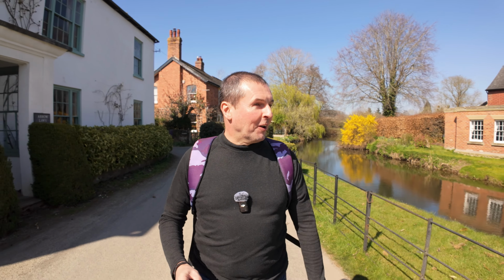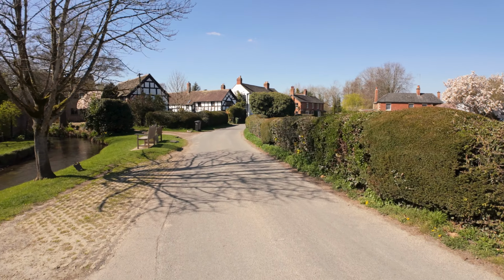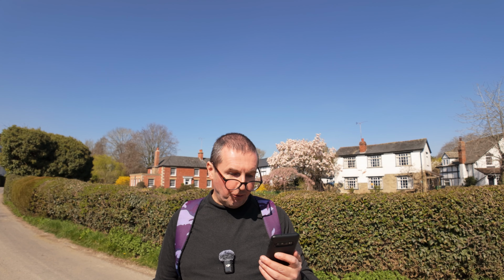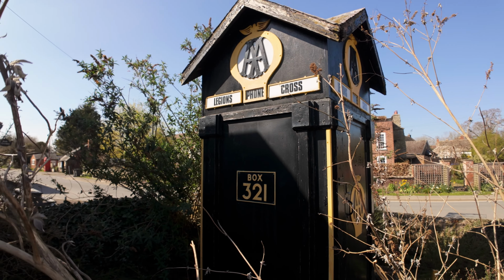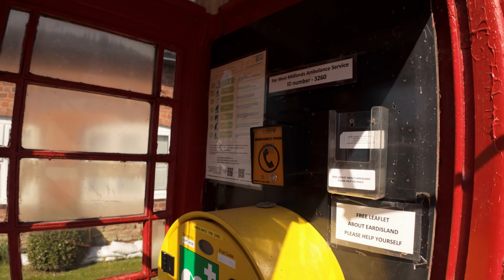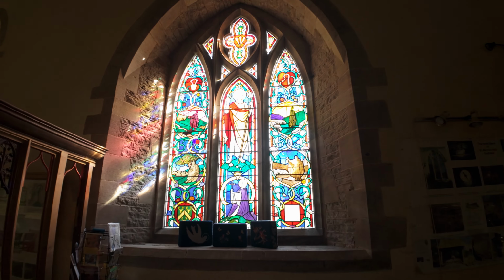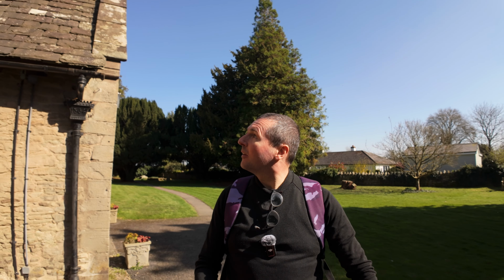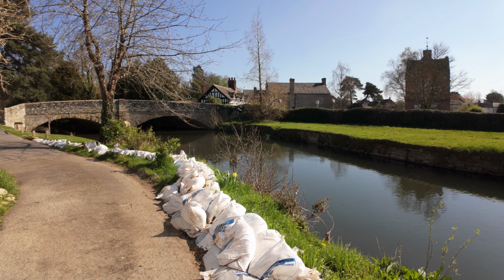Cute English Villages. Eardisland, Herefordshire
A walk around the village of Eardisland, Herefordshire. I take a look at some of the centuries old houses, talk about their history, and look at the church and remains of the castle and moat.

The village is part of the Black and White Trail which includes several other similar villages in north Herefordshire.